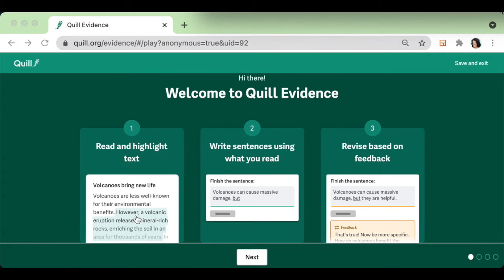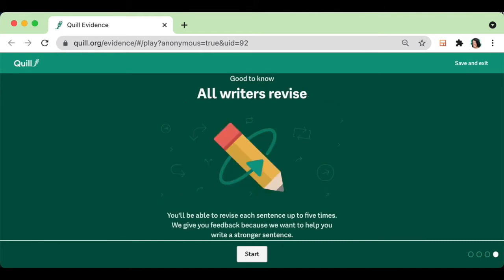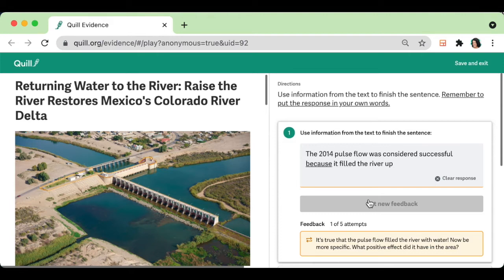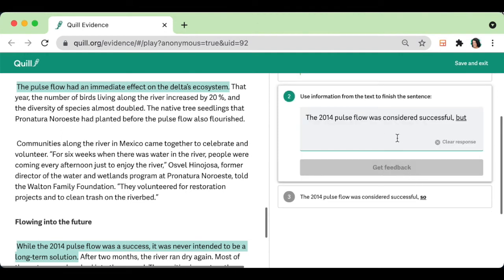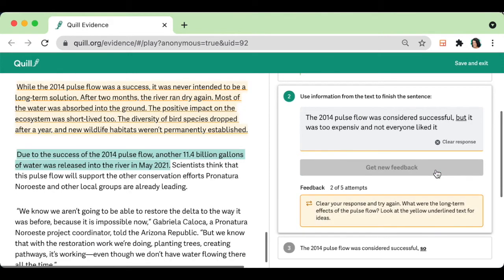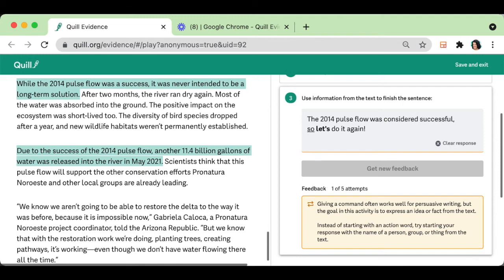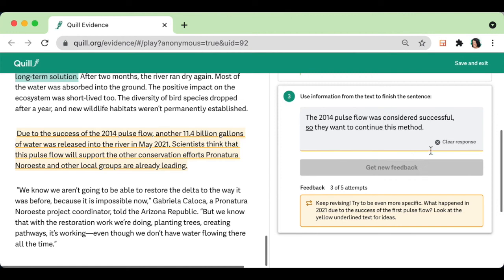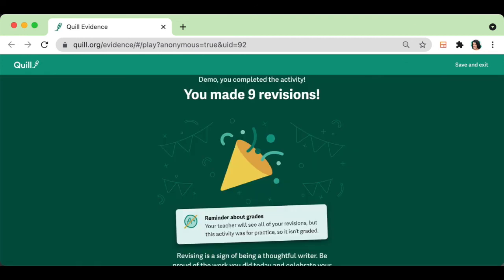Quill Evidence Demo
This video provides a walkthrough of Quill's new learning tool, Quill Evidence.